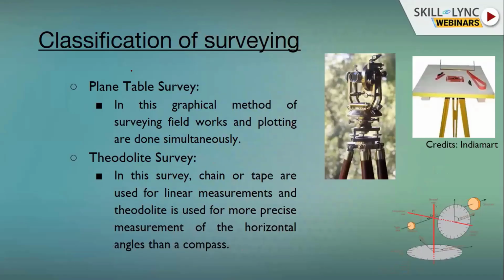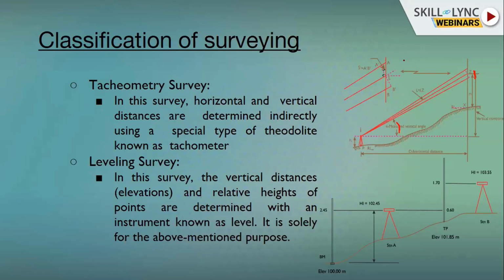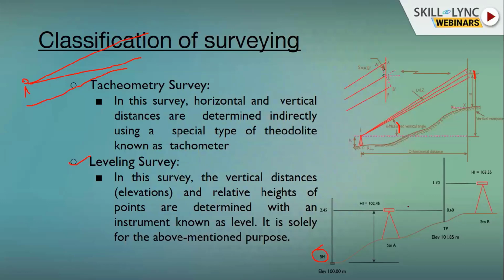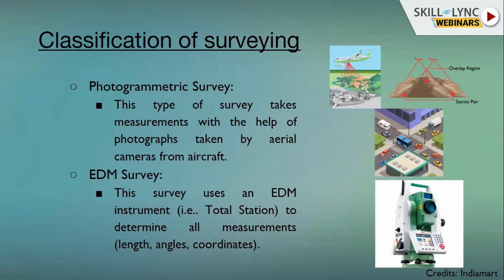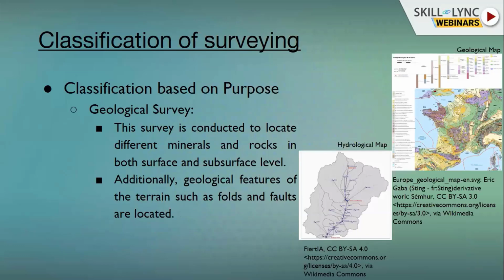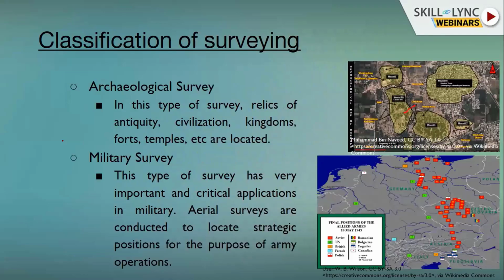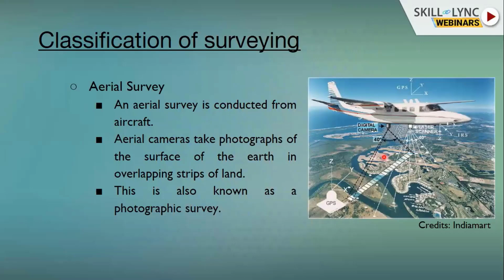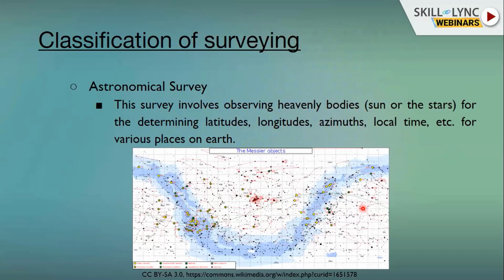An Introduction to Engineering Surveying (Part - 2) | Skill-Lync | Workshop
This is a Certified Workshop!

In this workshop, we will talk about “An Introduction to Engineering Surveying”. Our instructor gives us a brief introduction about Engineering Survey, classification of surveys based on function, category of surveys based on instruments, uses of surveying etc. We also discuss the various career paths and job opportunities.

1. Skill-Lync is an e-learning platform for Engineering students with 1000+ positive reviews on Google.
2. Learn industry-oriented technical skills.
3. Work on 15+ Industry oriented projects. Create a strong profile that will help you get recruited.
4. Have a look at the profile of a student of ours
5. Attend live video conferencing support sessions every week.
6. Interact with industry experts and Skill-Lync support team 24/7 to get your doubts clarified
7. Get recruited with help from our placement assistance team.